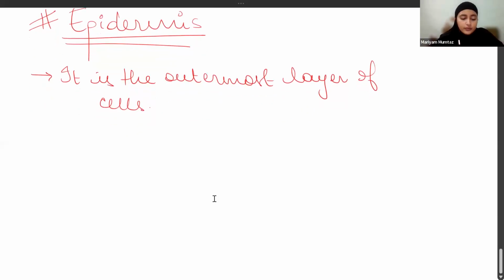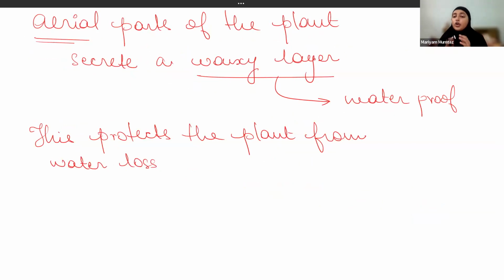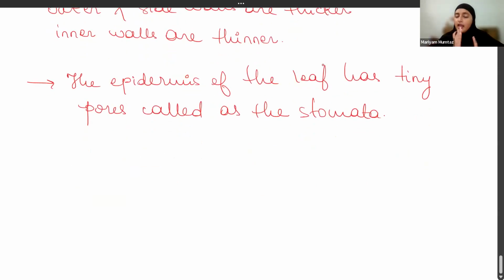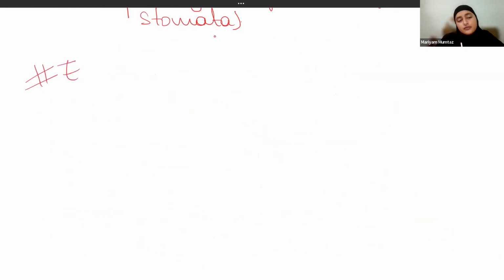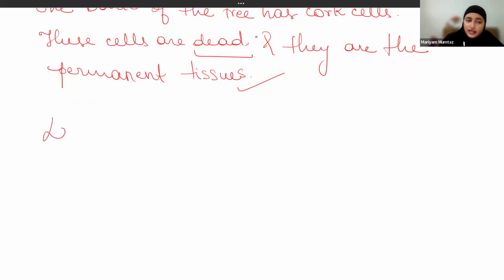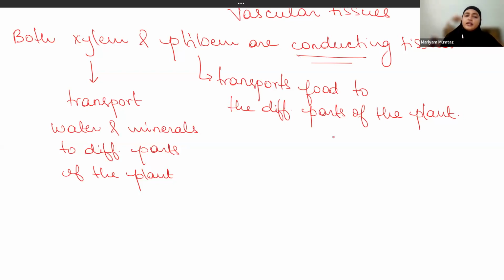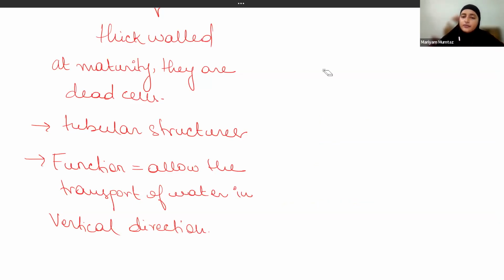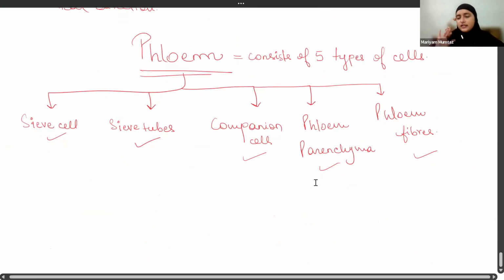Learnivio | Bio Lect 9th B2 05-10-2023